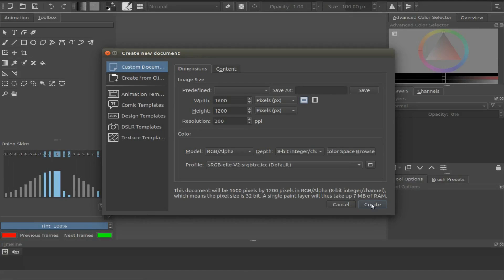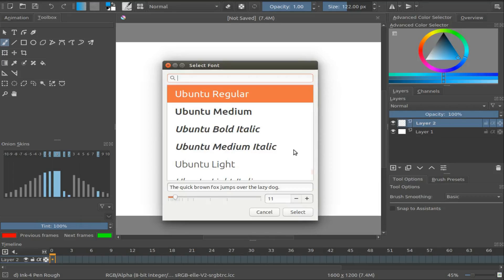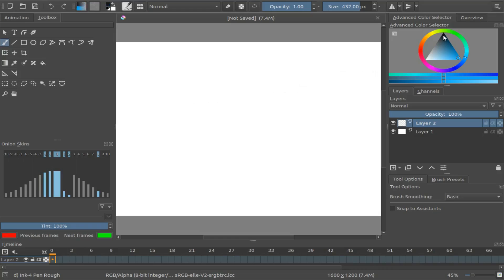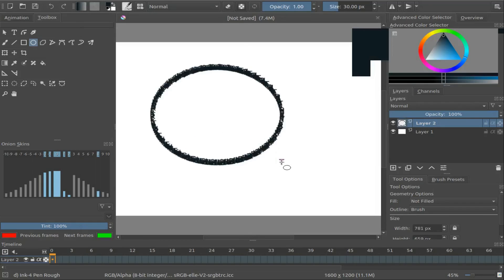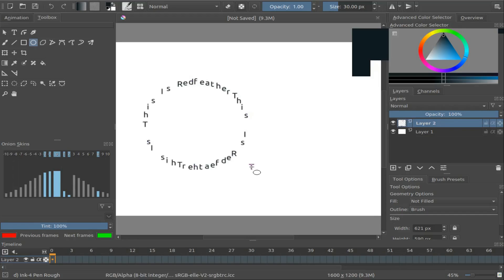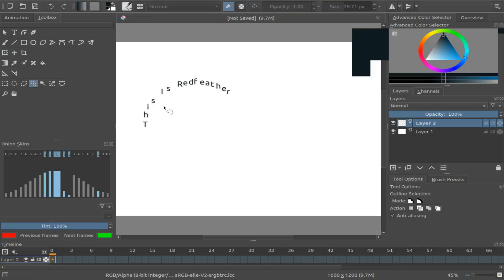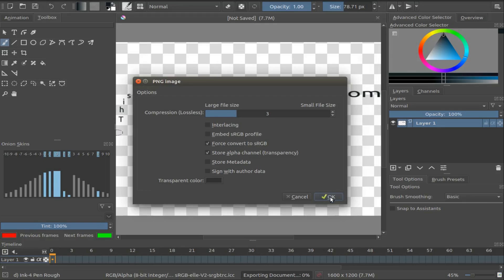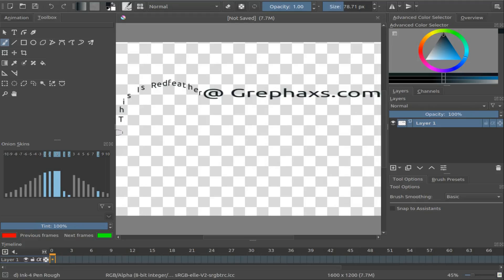Krita Curved Text And Exporting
Subject    : Krita curved text and exporting

Objective : Show how to create curved text using edit brush and how to export the text .
Secondary objectives show how to change font size and style also show how to
adjust spacing of the text .
Show how to bring the text to a legible fashion so as to be used for curved texting .
Show how to use the outline selection tool as well as the move tool and the transform
a layer or a selection tool .
Show how to change the opacity of a layer in order to save with a clear background .
Show how to merge layers and export the Krita text in a PNG format .